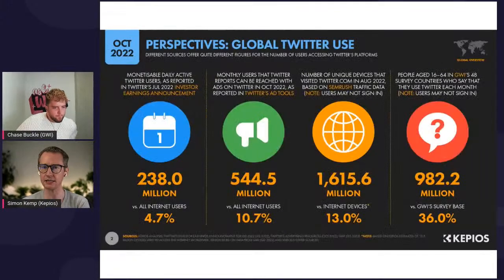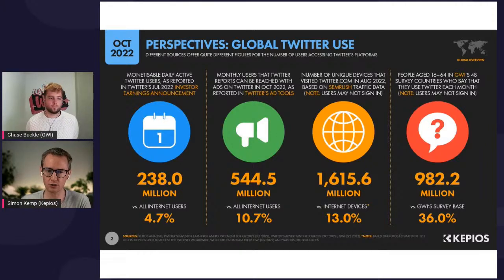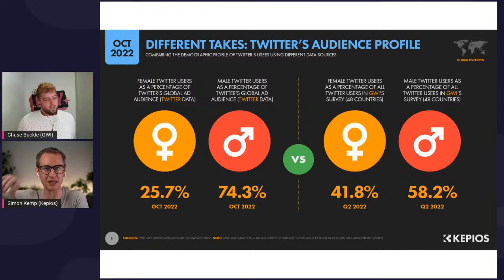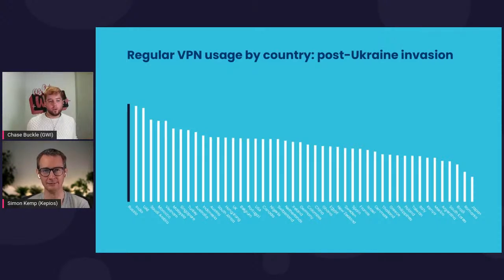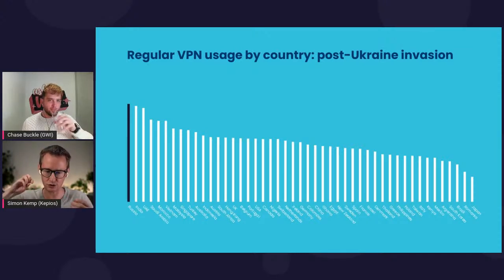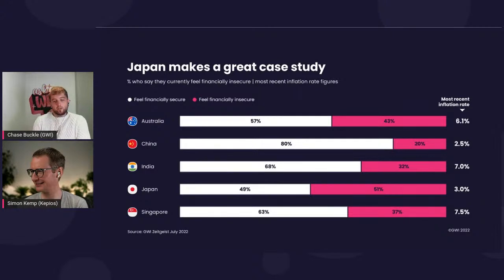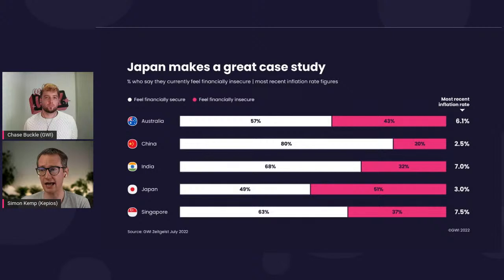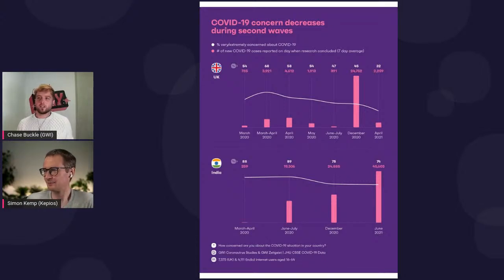Seeing data in 3D: using GWI alongside other data sources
This is the third and final installment of our “Seeing Data in 3D” webinar series, hosted alongside advisory firm Kepios. In this series, we’re sharing our own experiences and examples of how to get the most out of GWI data.

We'll discuss the following:
⚖️ The basic principles of comparing data sources
🔍 Reasons for comparing different data sources
🫂 Why contradictions between data sources can be your friend
💡 Examples where GWI data has added new layers of insight
🪄 Examples where GWI data has helped fill in the gaps

🎙 Speakers:
Simon Kemp, founder, Kepios
Chase Buckle, VP, Trends, GWI

Register now